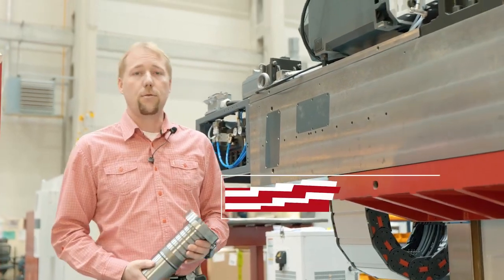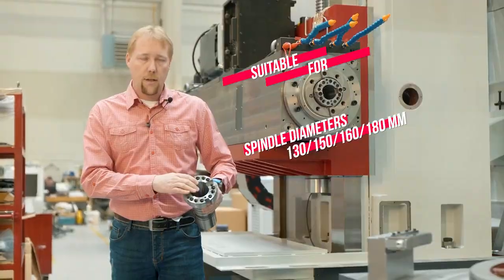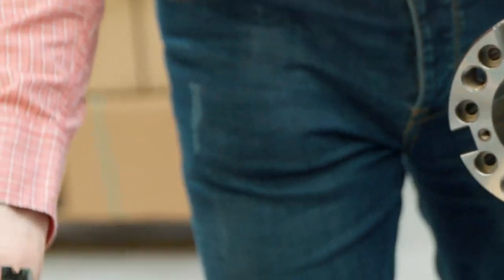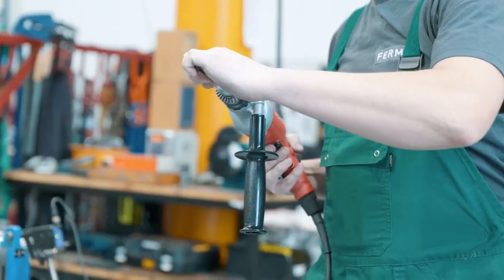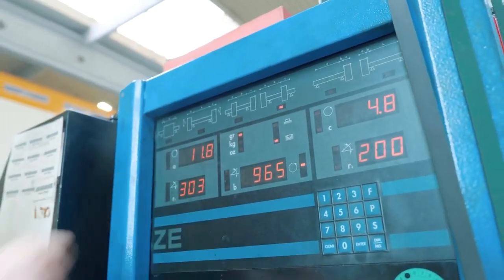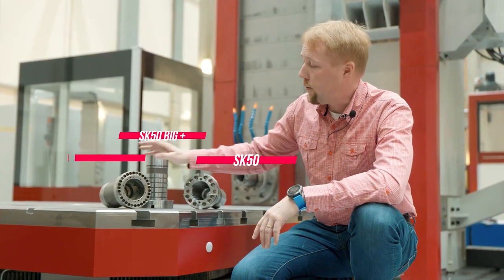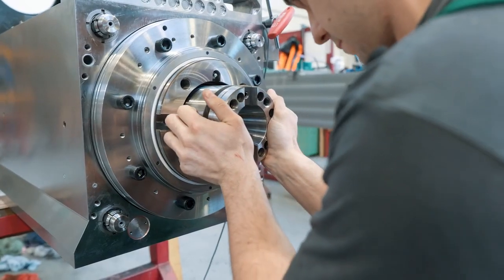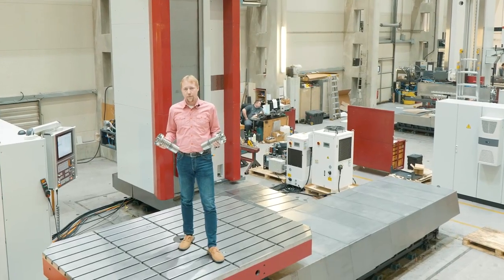Replaceable Spindle Sleeve (Reduce Your Downtimes) - FERMAT MACHINERY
Today we are introducing replaceable spindle sleeve which can
significantly reduce your downtime.

It was common in the past that if there was a bigger collision between a tool and a workpiece, the whole boring spindle usually got damaged. Its replacement is in general very time- and money-consuming and must be done by Fermat service technicians.

Fortunately, most Fermat boring machines are already equipped with this sleeve as a standard, which simplifies and speeds up the repair of a headstock in case of a collision. The spindle sleeve is screwed onto the spindle front flange and the space between the spindle hole and the sleeve is filled with a special liquid material.

Spindle taper sleeves are standard for headstocks with spindle diameter 130mm and bigger. Our customers can choose from several types, such as SK 50, SK50 BIG+ and also HSK A 100.

Replacement of a spindle sleeve can easily be done by customer’s own technicians without any intervention of Fermat service department.

For that reason, I would like to recommend to all our customers ordering at least one spindle sleeve as a spare part together with the machine. By doing this, you can prevent longer downtime of your machines in case of a
potential collision.